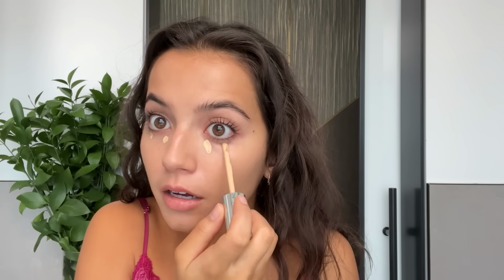Isabela Merced's Girls' Night Out Makeup Look | Beauty Secrets | Vogue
Actor Isabela Merced shows off her fun "girls' night out" makeup look. Watch as Isabela talks about not only her approach to skin care (which changes depending on the season), but her methodology on choosing acting roles. After having stress-related panic attacks, Isabela decided "two movies a year" was more than enough and provided her with a better work-life balance. Isabela also talks about how co-stars Sydney Sweeney and Celeste O'Connor kept her sane while on the set of Madame Web.

Shop this beauty routine:

Tree of Life Vitamin C Brightening Serum and Hyaluronic Acid Hydrating Serum Duo
Naturium Multi-Peptide Eye Cream
L'Oreal Revitalift Moisturizer
Lucas Papaw Ointment
NYX Professional Makeup The Brow Glue
Honest Beauty Vibeliner Pencil Eyeliner

Director:Gabrielle Reich
Director of Photography: Josh Herzog
Editors: Michael Suyeda, Brittany Lewis

Associate Producer: Natalie Harris
Production Manager: Kit Fogarty
Production Coordinator: Ava Kashar
Associate Talent Manager: Phoebe Feinberg

Associate Director, Post Production: Nicholas Ascanio
Post Production Supervisor: Marco Glinbizzi
Post Production Coordinator: Jovan James
Supervising Editor: Kameron Key
Assistant Editor: Andy Morell
Filmed at: The Wlliam Vale